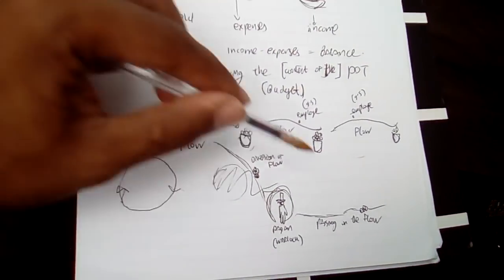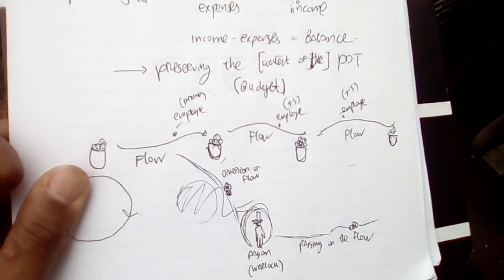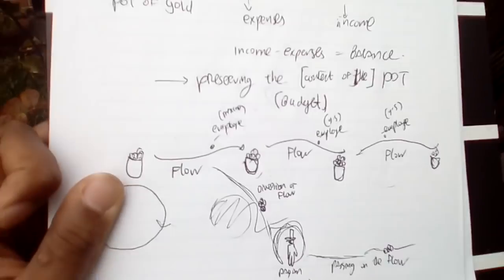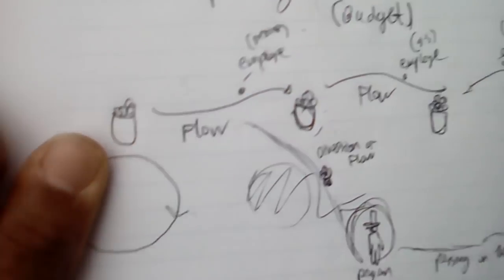Diverting finances p1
For those desiring 1:1 consultations,
I offer the following packages:

* Passport bros vs passport sisters (avoiding sexual traps consultation)
* Avoiding criminal fronts consultation
* Relocation consultation
* Networking consultation
* Political analysis consultation
* Uprooting societal violence consultation
* Developing cultural relevance consultation
* Community conflict resolution consultation
* Collapse of Western Dominance consultation
* Avoiding cultural conflicts consultation

Each consultation has a maximum of five hours, devided by sessions of a half hour (so ten sessions in total). Sessions are done virtually through Microsoft Teams.
If you wish for a consultation, email me with the email mentioned above and make the deposit to my PayPal ($300 for common individuals, $500 for government, diplomatic and military associates).

My taxes are owed to The Netherlands and the rest of the income from these consultations are used for this ministry and projects related to it.
Have a constructive and open-minded mindset when applying for the consultations. That works better for everyone.

Berne Convention for the Protection of Literary and Artistic Works
Paris Act of July 24, 1971, as amended on September 28, 1979 Berne Convention for the Protection of Literary and Artistic Works of September 9, 1886, completed at PARIS on May 4, 1896 revised at BERLIN on November 13, 1908, completed at BERNE on March 20, 1914, revised at ROME on June 2, 1928, at BRUSSELS on June 26, 1948, at STOCKHOLM on July 14, 1967, and at PARIS on July 24, 1971, and amended on September 28, 1979
Article 10 [Certain Free Uses of Works: 1. Quotations; 2. Illustrations for teaching; 3. Indication of source and author] (1) It shall be permissible to make quotations from a work which has already been lawfully made available to the public, provided that their making is compatible with fair practice, and their extent does not exceed that justified by the purpose, including quotations from newspaper articles and periodicals in the form of press summaries. (2) It shall be a matter for legislation in the countries of the Union, and for special agreements existing or to be concluded between them, to permit the utilization, to the extent justified by the purpose, of literary or artistic works by way of illustration in publications, broadcasts or sound or visual recordings for teaching, provided such utilization is compatible with fair practice. (3) Where use is made of works in accordance with the preceding paragraphs of this Article, mention shall be made of the source, and of the name of the author if it appears thereon.